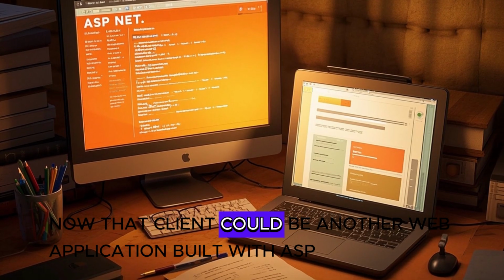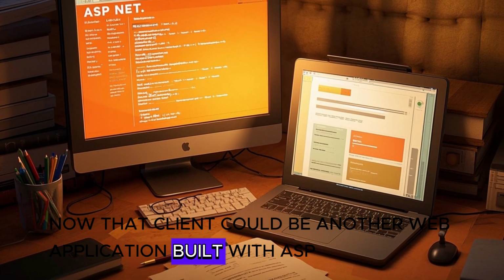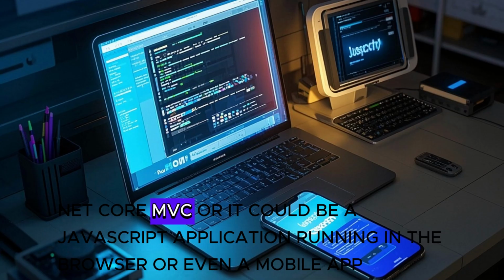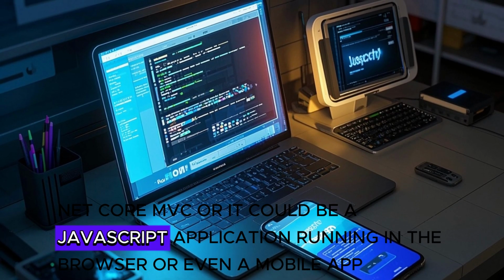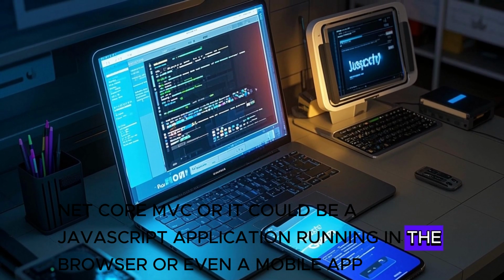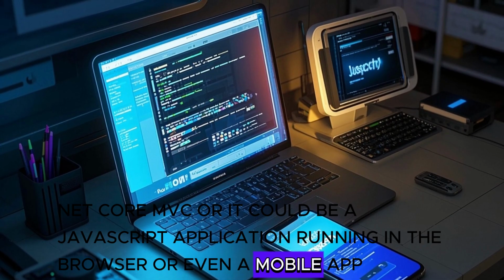What is the difference between ASP.NET MVC and Web API?